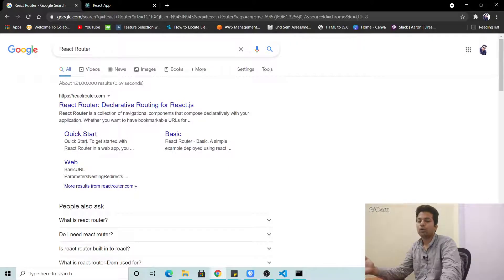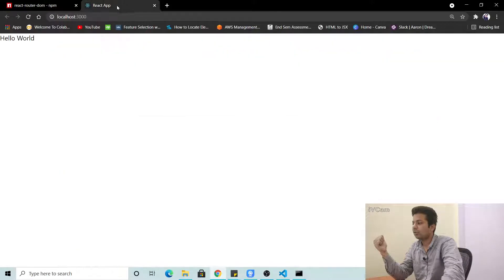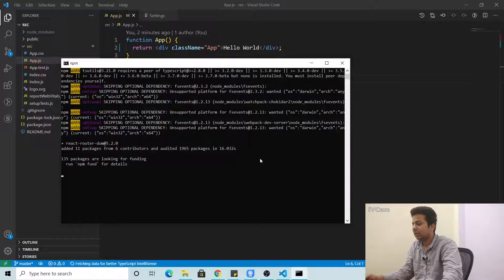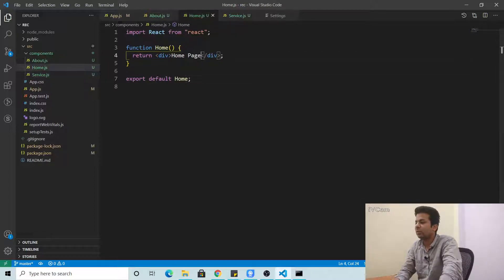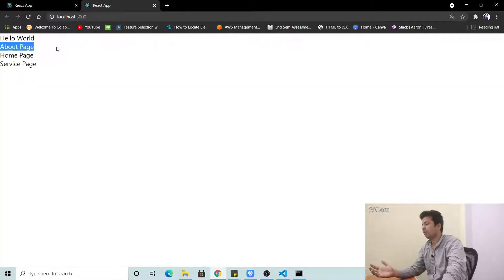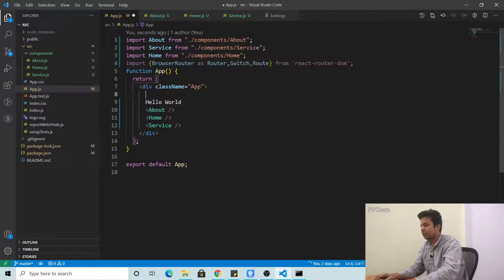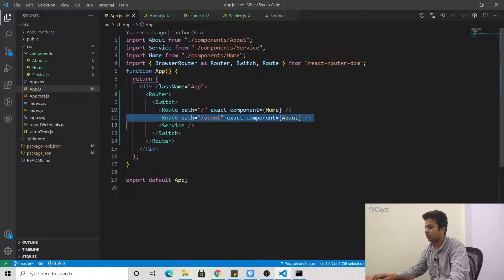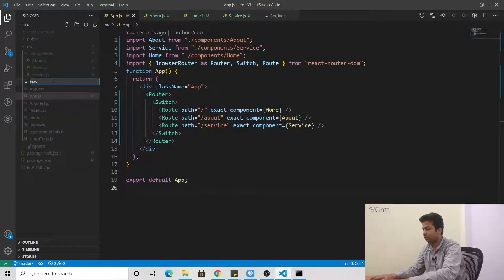React Router for Absolute Beginners